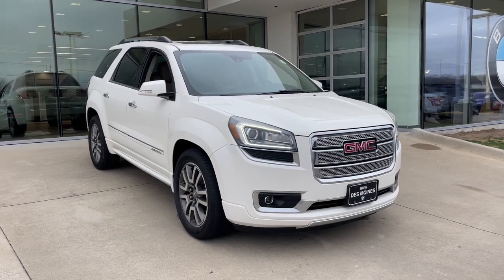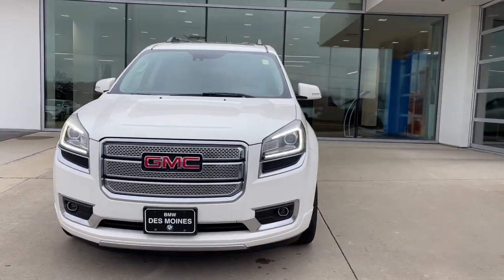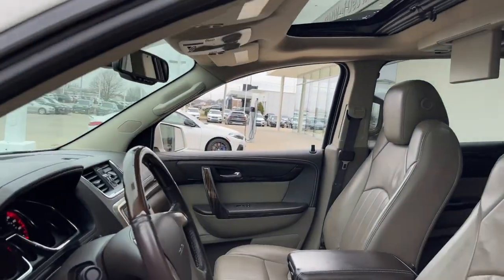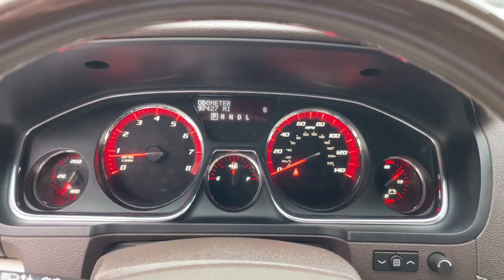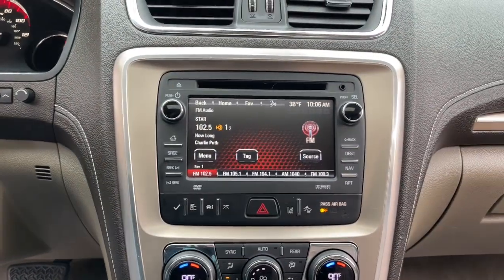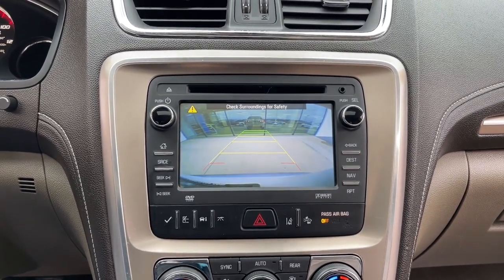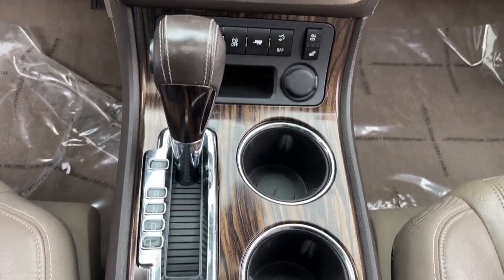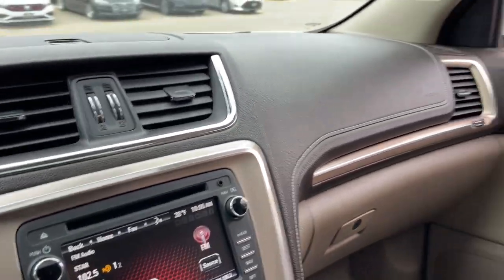2014 GMC Acadia Urbandale, Waukee, West Des Moines, Johnston, Des Moines EJ159418VT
SUMMIT WHITE Used 2014 GMC Acadia available in Urbandale, IA at BMW of Des Moines. Servicing the Urbandale, Waukee, West Des Moines, Johnston, Des
2014 GMC Acadia AWD 4dr Denali - Stock#: EJ159418VT - VIN#: 1GKKVTKD3EJ159418

EPA 23 MPG Hwy/16 MPG City! Heated Leather Seats DVD 3rd Row Seat NAV Sunroof ENGINE 3.6L SIDI V6 Power Liftgate All Wheel Drive Alloy Wheels Quad Seats AUDIO SYSTEM COLOR TOUCH NAVIGATION.. Tow Hitch SEE MORE! KEY FEATURES INCLUDE: Third Row Seat Quad Bucket Seats Power Liftgate. Rear Spoiler Leather Seats Rear Seat Audio Controls All Wheel Drive Onboard Communications System Aluminum Wheels Keyless Entry. OPTION PACKAGES: AUDIO SYSTEM COLOR TOUCH NAVIGATION RADIO WITH INTELLILINK AND REAR SEAT ENTERTAINMENT AM/FM/SiriusXM/HD radio with CD/DVD player 6.5 diagonal touch-screen display includes rear seat display DVD USB port and auxiliary input jack (Includes (U42) rear seat entertainment system.) ENGINE 3.6L SIDI V6 (288 hp [214.7 kW] @ 6300 rpm 270 lb-ft of torque [364.5 N-m] @ 3400 rpm) (STD) TRANSMISSION 6-SPEED AUTOMATIC (STD) REAR SEAT ENTERTAINMENT SYSTEM rear seat DVD player with remote control overhead display 2 sets of 2-channel wireless infrared headphones auxiliary audio/video input jacks (UQS) Bose advanced 10-speaker system with 5.1 surround sound and (KV1) 3-prong household style power outlet. GMC Denali with SUMMIT WHITE exterior and COCOA DUNE interior features a V6 Cylinder Engine with 288 HP at 6300 RPM*. EXPERTS ARE SAYING: In addition to its spacious interior the GMC Acadia earns high marks for its comfortable ride Great Gas Mileage: 23 MPG Hwy. OUR OFFERINGS: Experience the Difference - Youll Be Glad You Did! Thank you for choosing BMW of Des Moines Our selection of New Certified Pre-Owned and Used vehicles is second to none! Our pre-owned vehicles are hand selected and fully inspected and priced at or below market value. We love trade ins and we also will buy your car whether you buy from us or not! Plus tax title license and $180 dealer documentary service fee. Price contains all applicable dealer incentives and non-limited factory rebates.